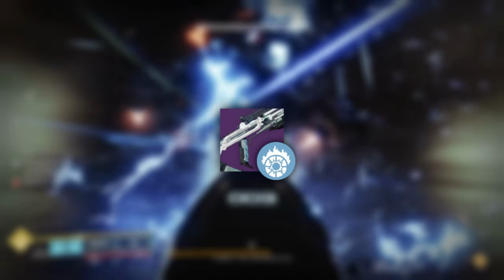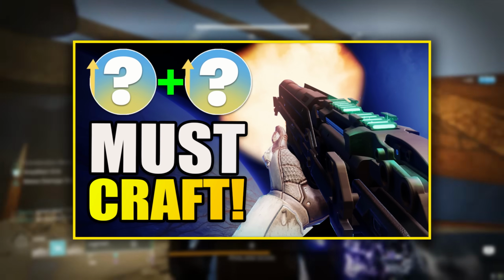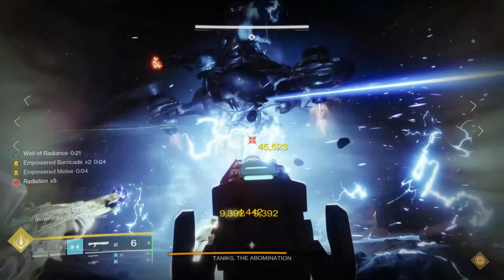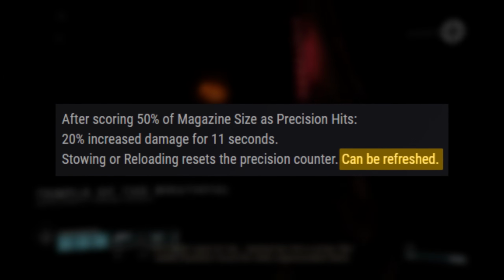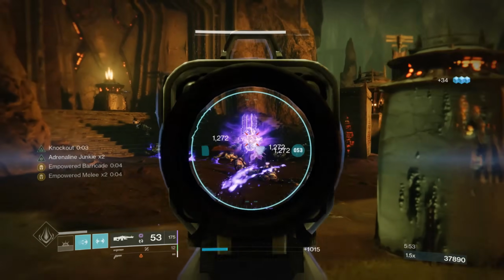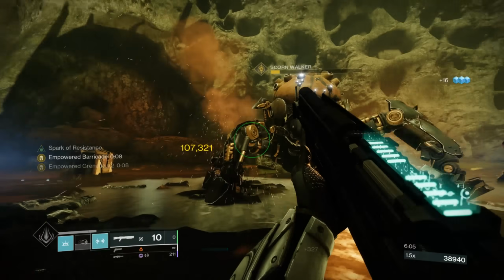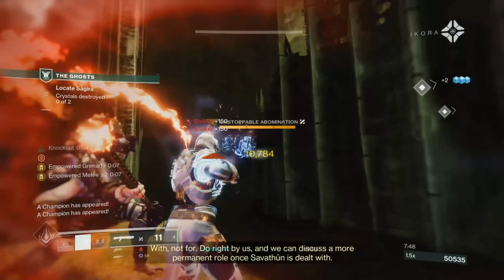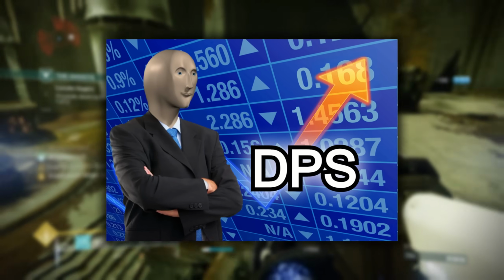Heritage Just Got BETTER! This NEW God Roll is a MUST CRAFT! (Destiny 2)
Download Outplayed to capture the best moments of your game for FREE!

In this video, we cover a brand new god roll that will be introduced to Destiny 2 in Season 19. With the new season, we will get craftable DSC weapons that will be some of the strongest in the game! Now that the Telesto event has subsided, we can focus on the MUST CRAFT weapon next season. No one is talking about this Heritage god roll, but it may just be one of the strongest special weapons Destiny 2 has ever seen. Hope you enjoy the video!

Show the TEAM some love!